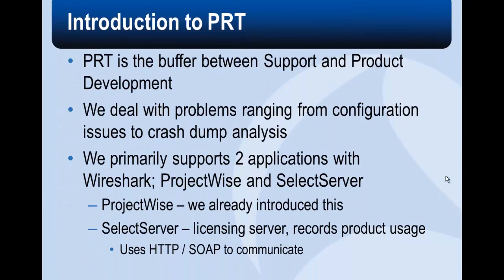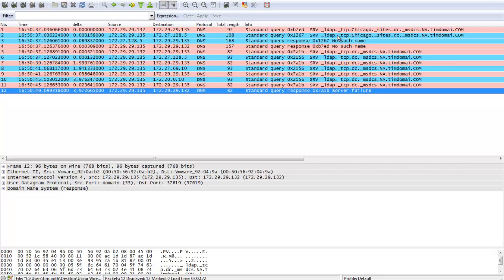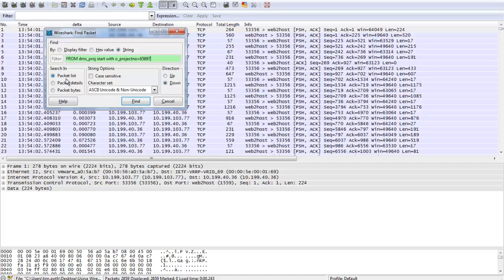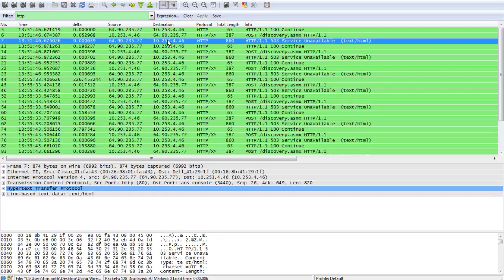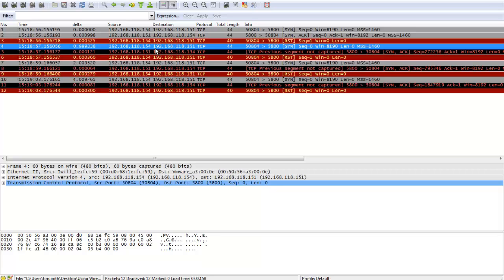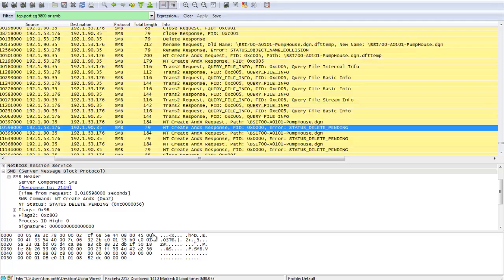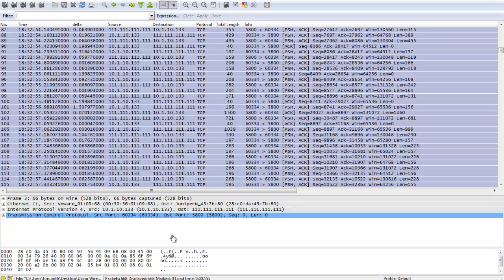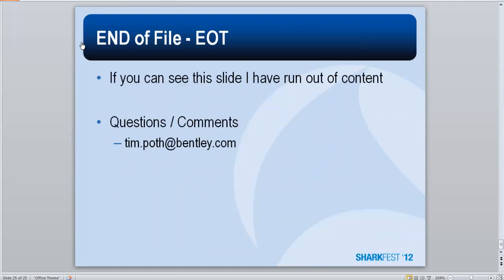Using Wireshark Software as an Applications Engineer (by Tim Poth)